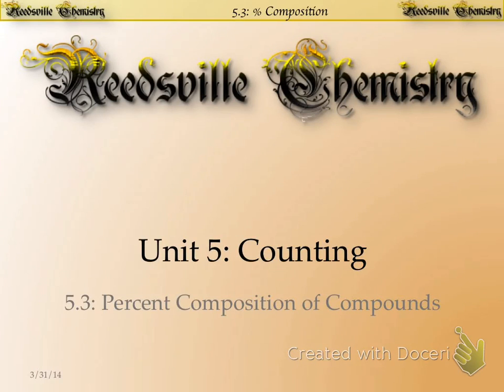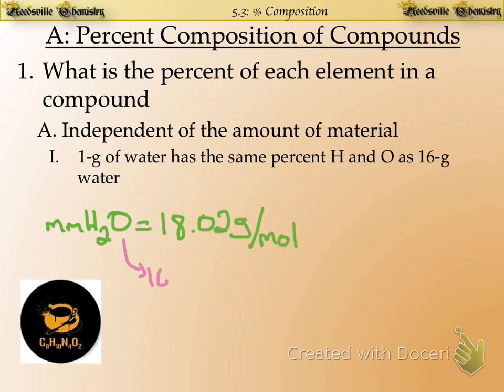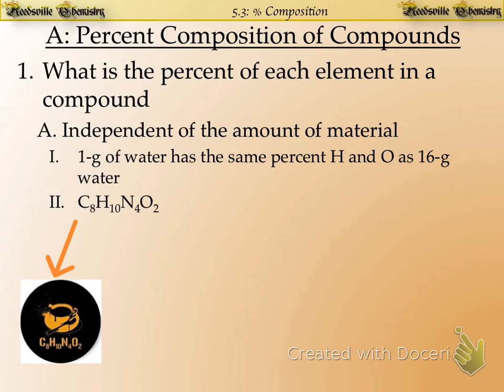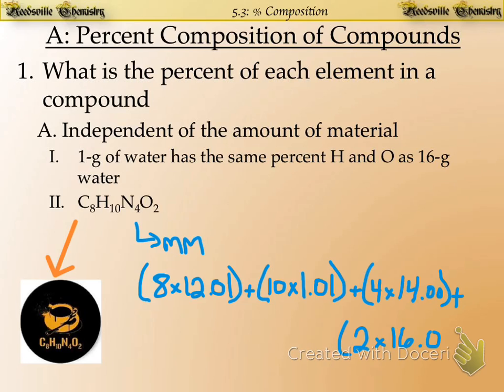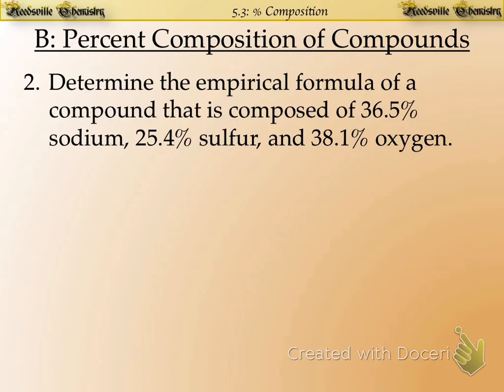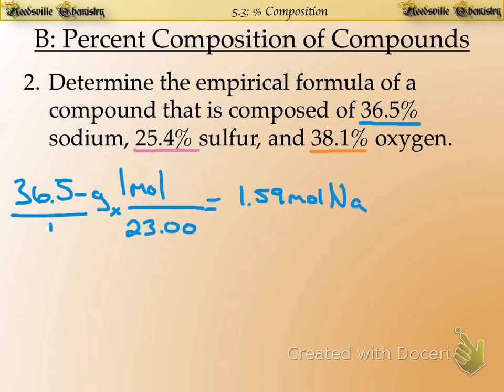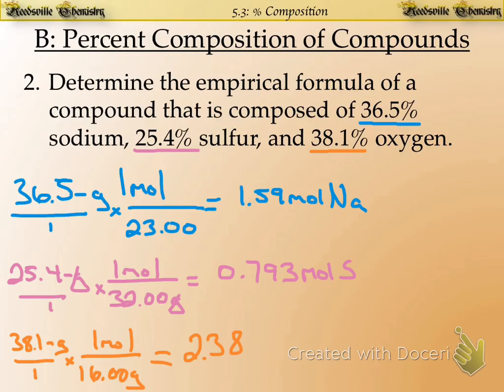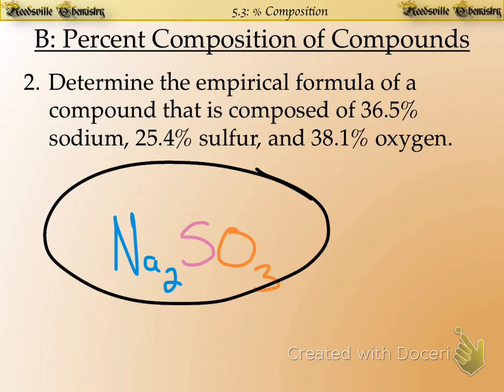5 3 %Comp